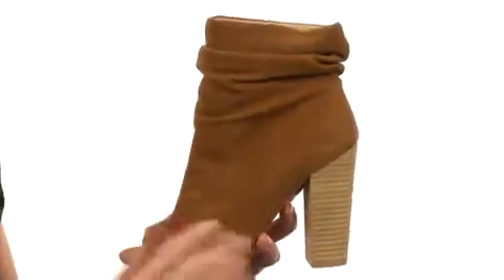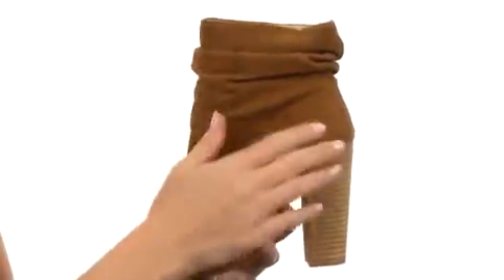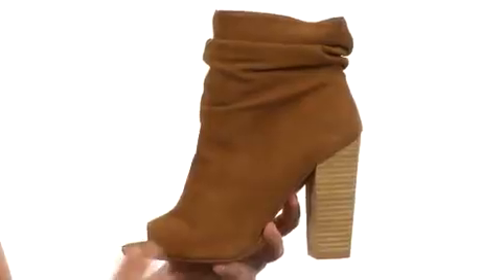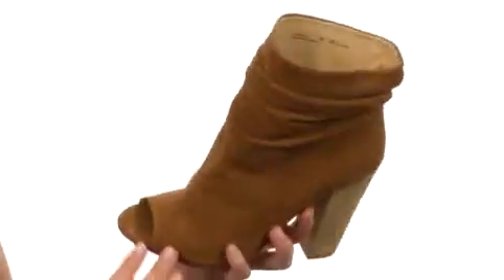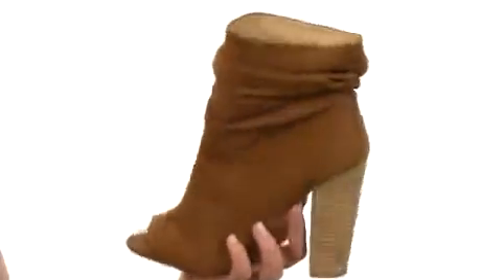Chinese Laundry Kristin Cavallari - Laurel Slouch Bootie Black Kid Suede - Shoppersfeed.com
Read Chinese Laundry Kristin Cavallari - Laurel Slouch Bootie product reviews, or select the Chinese Laundry Kristin Cavallari - Laurel Slouch Bootie size, width, and color of the Chinese Laundry Kristin Cavallari - Laurel Slouch Bootie of your choice.